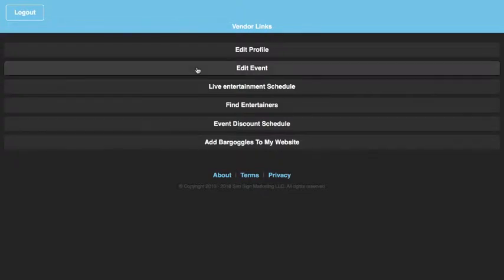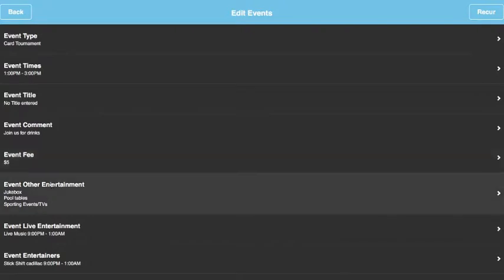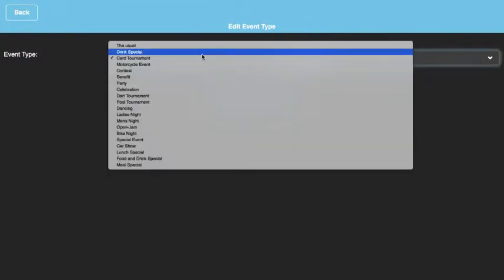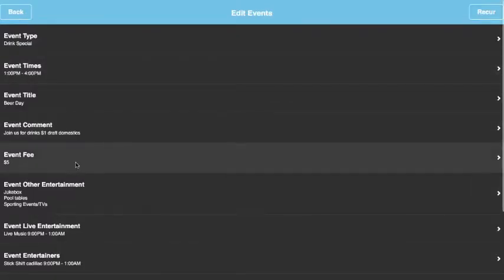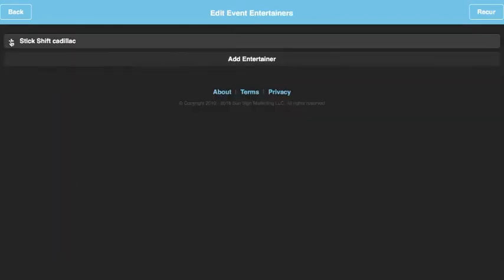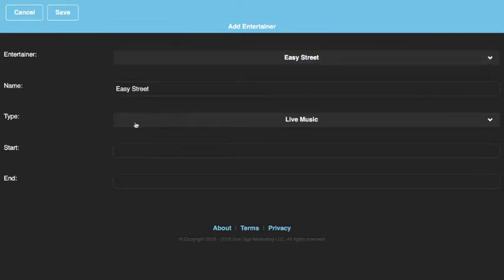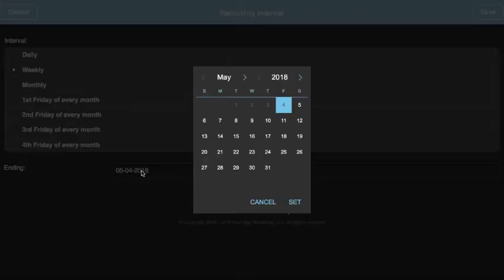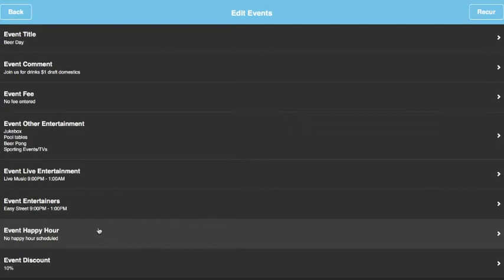BG edit event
Instructional video for using Bargoggles.com edit event